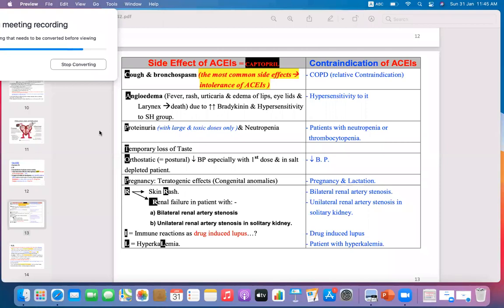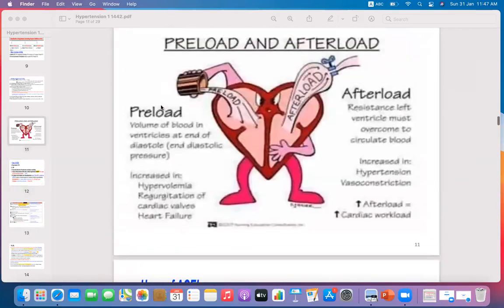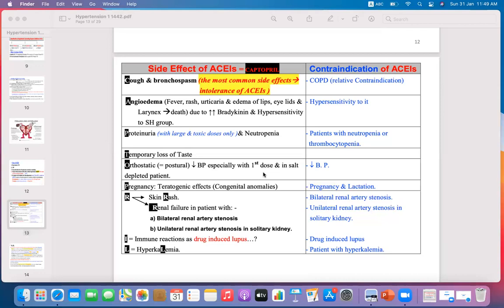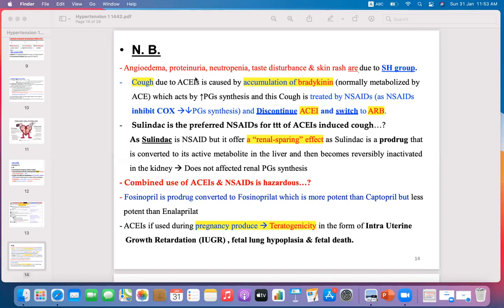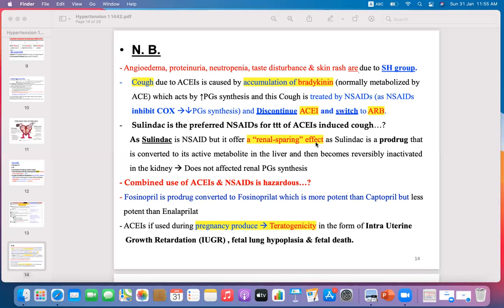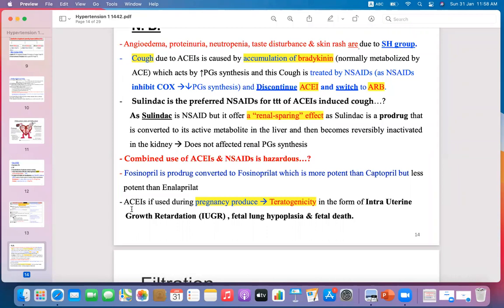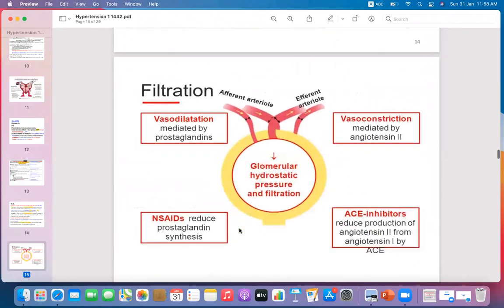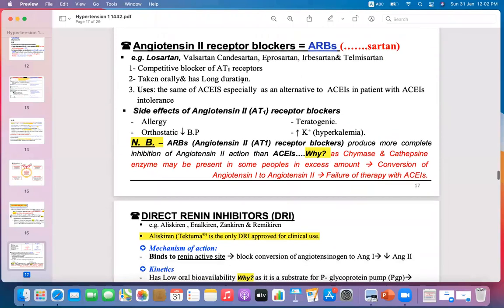Drug therapy in Hypertension (session 2/6)